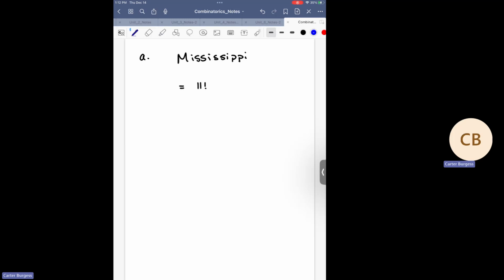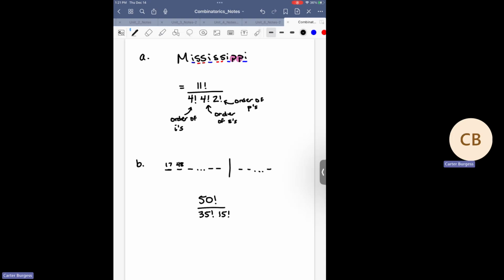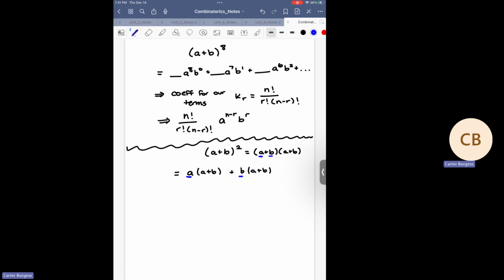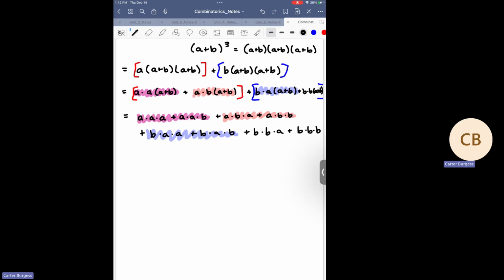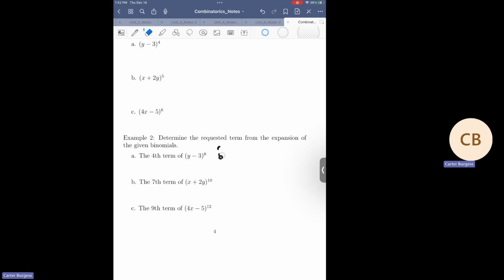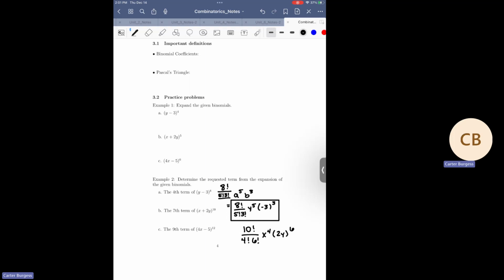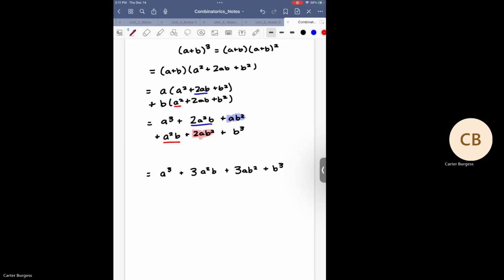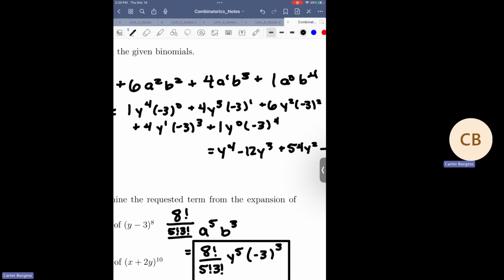Combinatorics Day 3 - Binomial Expansions and Pascal's Triangle